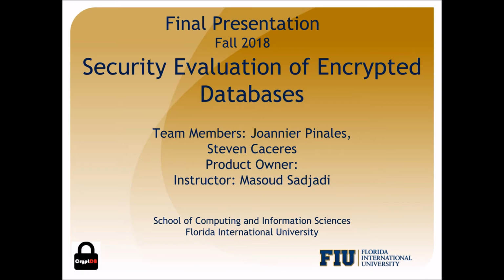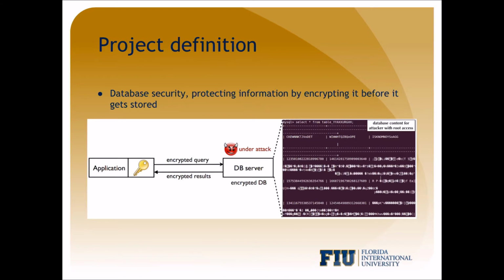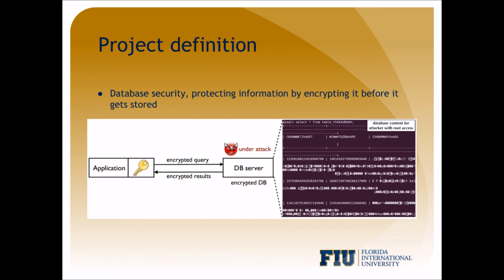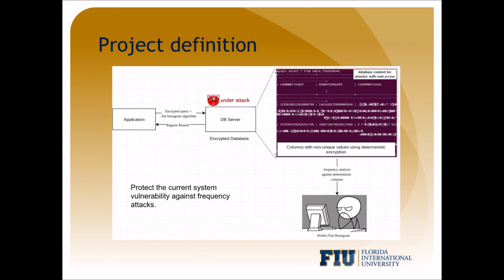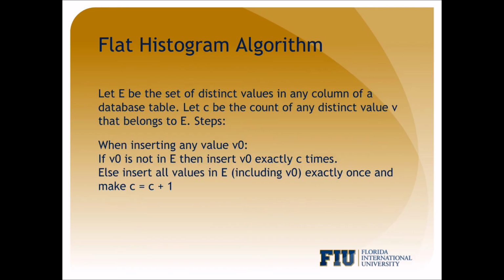FIUSCIS 2018Spring SEEDv1 IntroVideo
Quick introduction video to the SEED v1.0 project. Where we aimed to make encrypted databases more secure.